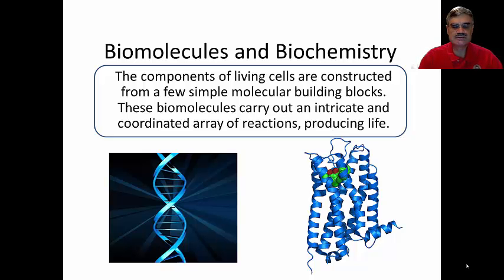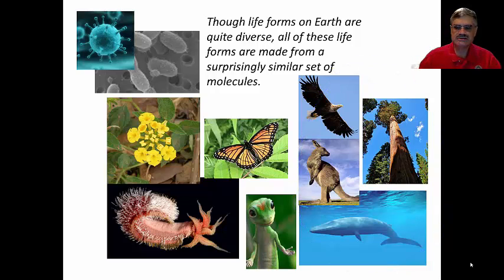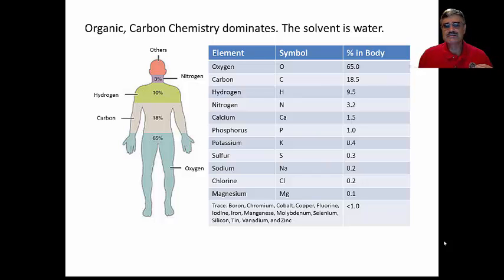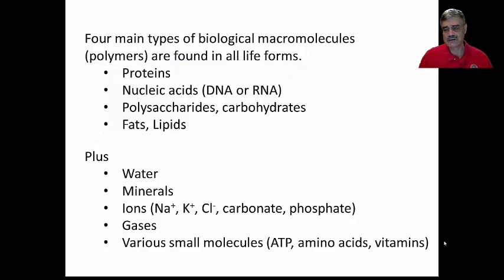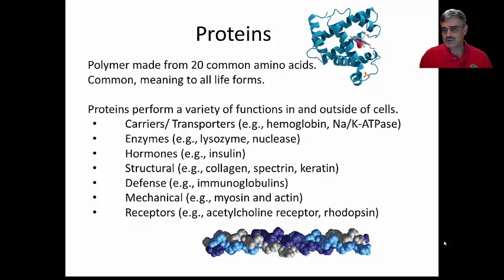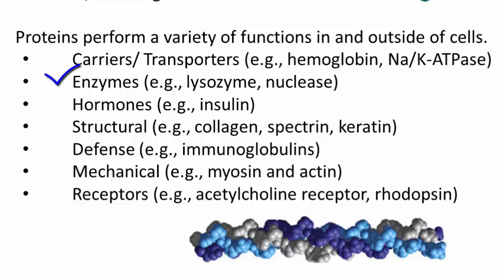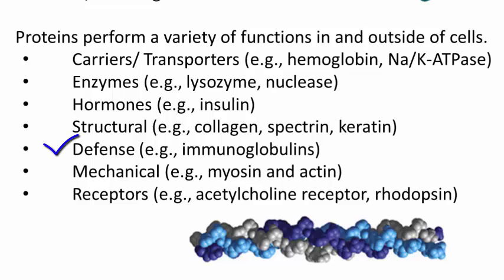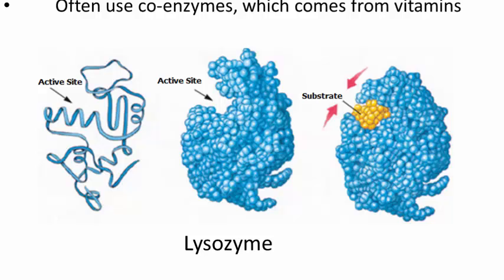Biomolecules Lesson One